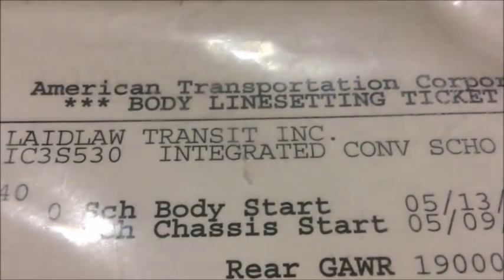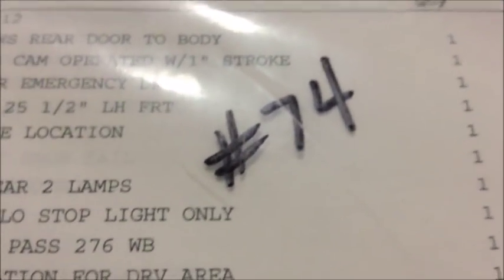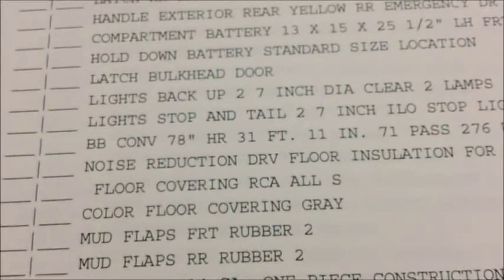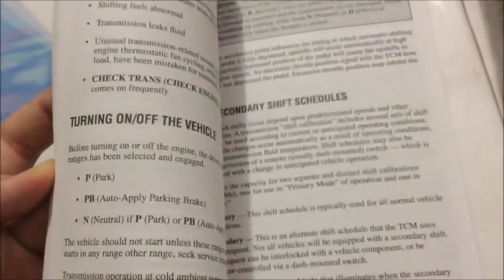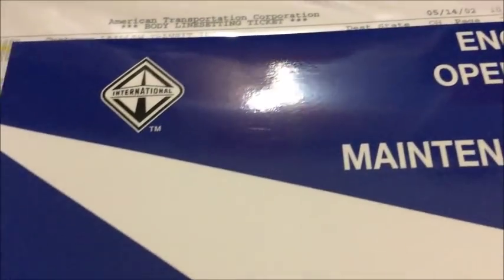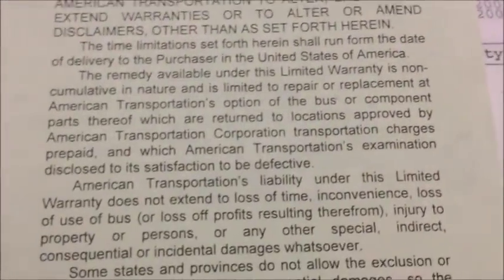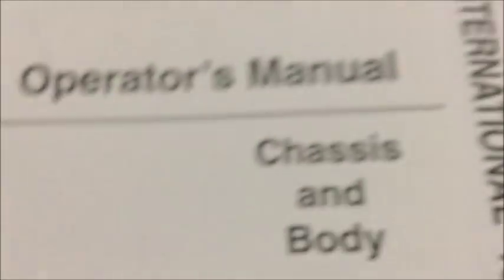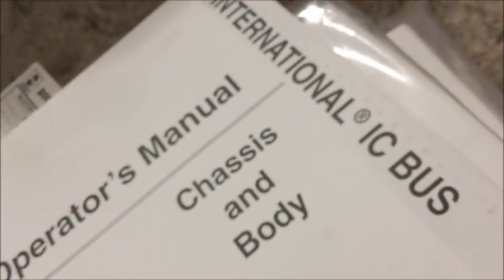2002 International School Bus Order Sheets & Manuals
Do you want to see me do a video on the other order sheets I have ?

UPCOMING VIDEOS
-  Matchbox GMC School Bus Diecast Review
-  Matchbox '55 GMC Scenic Cruiser Diecast Review